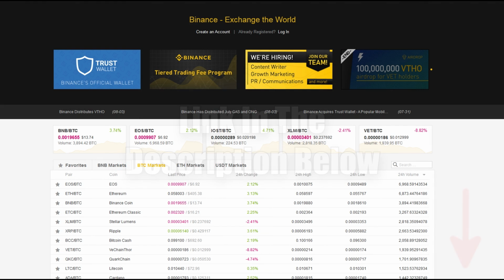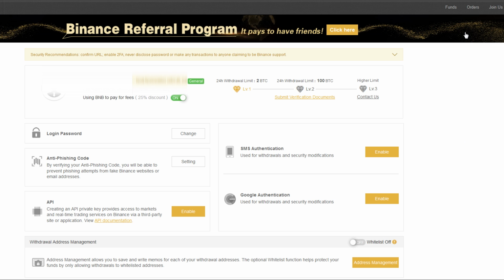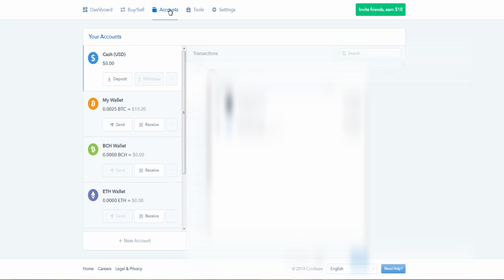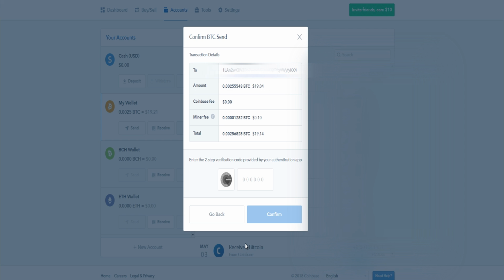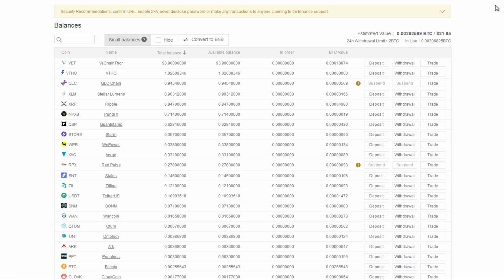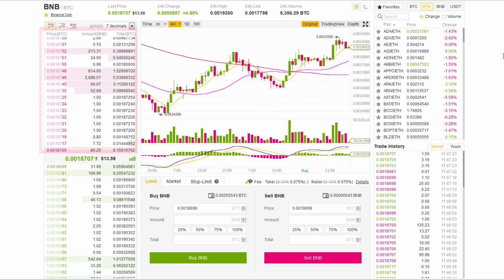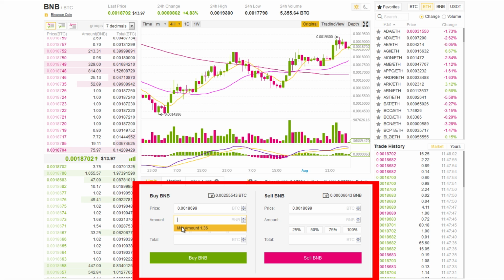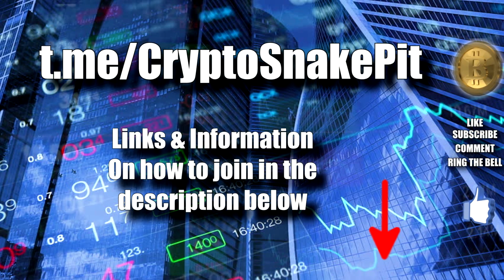How To Trade Alt Coins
🐍 FREE PUBLIC TRADING CHANNEL FOR BTC ANALYSIS AND UP TO THE MINUTE UPDATES
JOIN OUR PRIVATE 💎 VIP ELITE 💎 FOR CRYPTO SNAKES PERSONAL ENTRIES & EXITS

Don't know how to use Telegram? Simply download the chat program then click the links above to join

Guide on trading alt coins on Binance